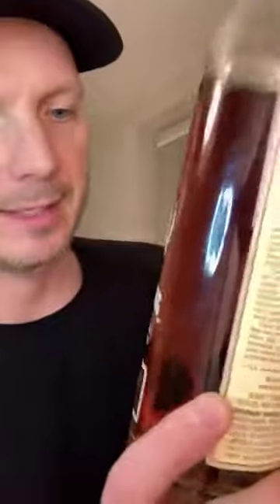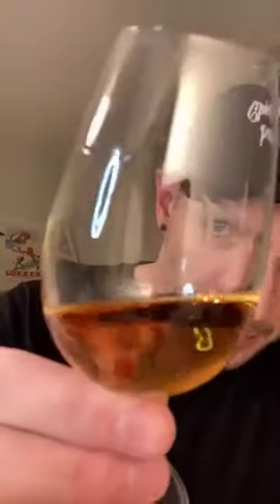REPLAY: George T. Stagg and Blanton's Straight from the Barrel with @spiritspeople - London, UK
In this week’s Spirits People LIVE on Instagram I'm doing a solo tasting comparison between the 2 popular and highly sought after bourbons: George T. Stagg and Blanton's Straight From The Barrel.

Finally, get your Spirits People merch. Currently available on my Etsy store.

Appreciate your subscription and the likes from everyone. Thank you!

/Johnny